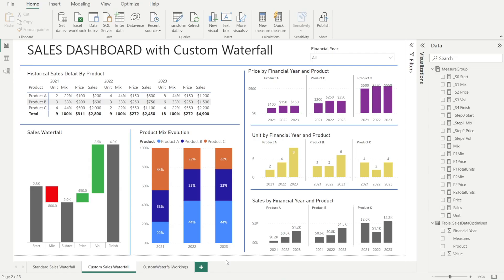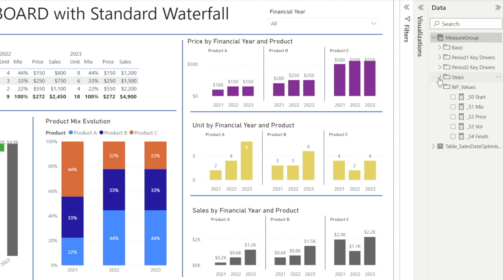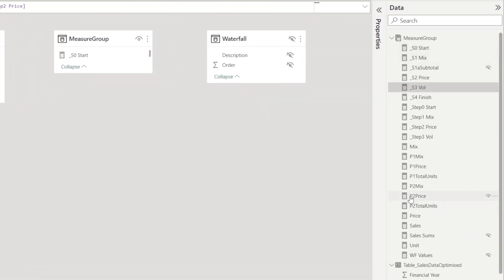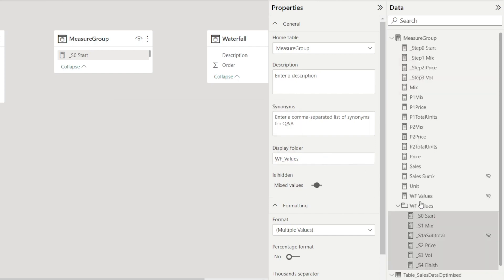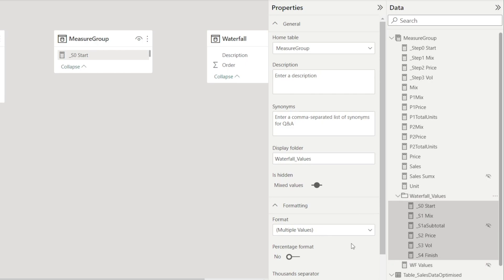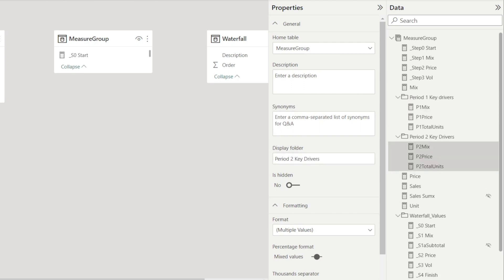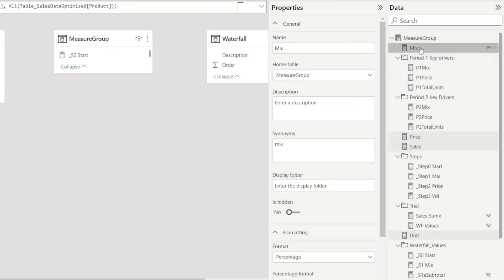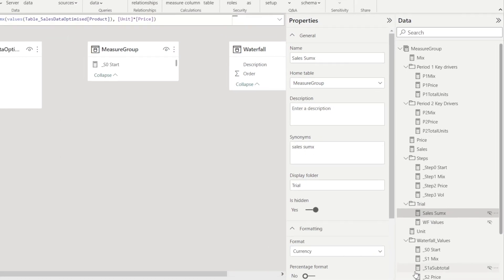Folders To Group Measures in Power BI !!! Step by Step Tutorial for Beginners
There is no more reasons to be messy.. when we can create folders to organise measures !!!

Hi everyone,

It has been a while since I last posted my video. Lots of things have happened in my personal life, which meant that I had to put YouTube video making on hold for a bit.

Good news, I"m back and this week, in this Power BI Tutorial for beginners video, I will show you how to keep your measures list tidy and organised, using FOLDERS...

Yes, you can create folders to organise your measures, so that they are easy to find and can be grouped together.

This is something that I only recently learnt, but I found super useful and I can't stop using this feature afterwards.

In this video, you will also get a sneak peak of the video that I will publish next week, i.e. how to make a custom sales waterfall, which will show key driver of sales, such as price movement, volume movement, mix impact ,etc... Something super exciting, which I can't wait to share with you.

Cheers,
Isabella Susilowati

Timelines:
00:00 Introduction
00:06 I have questions for you...
00:25 Can we create folders to organise our measures?
00:49 How to create folders
01:43 How to change folders name
02:09 More examples
02:45 How to remove folders
03:13 How to move measures to different folders
03:35 Epilogue

LA110